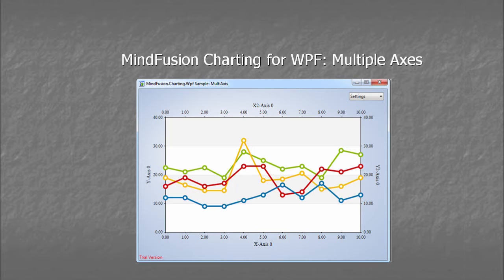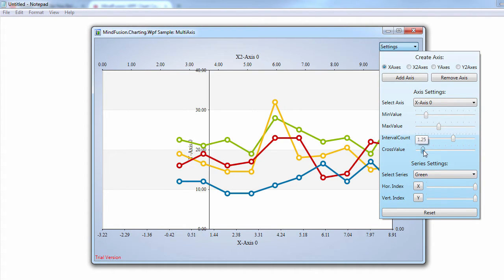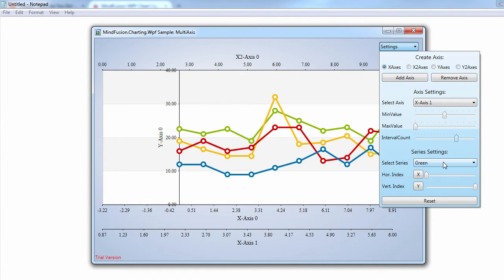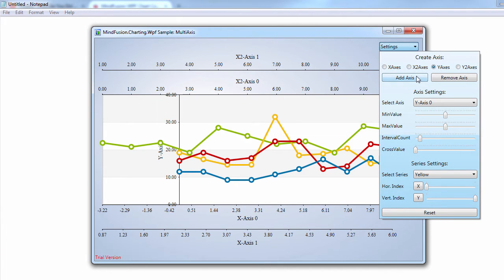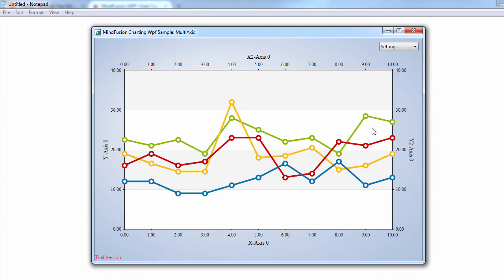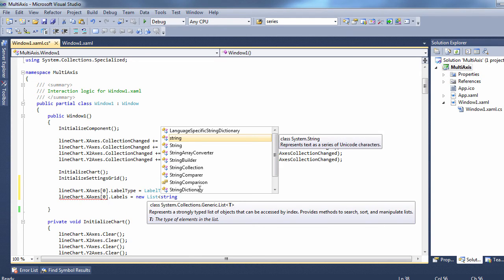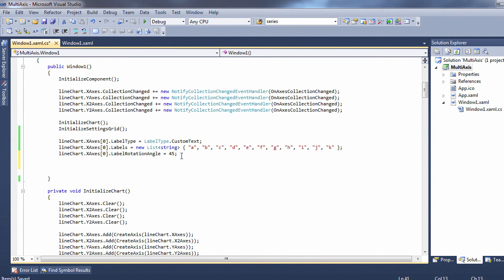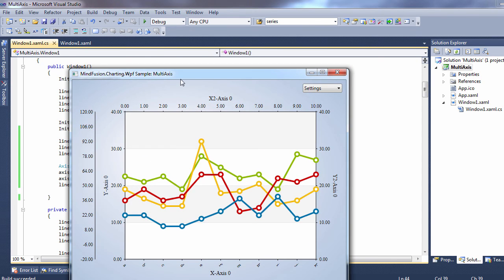Charting for WPF: Multiple Axes Demo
The video demonstrates the ability of WPF Chart to handle unlimited number of X, X2, Y and Y2 axes. You can learn the basic properties of customizing an axes, how to create an axes in code and explore how binding a given series to a different axis changes how it's rendered.